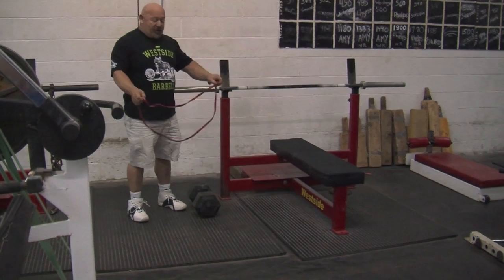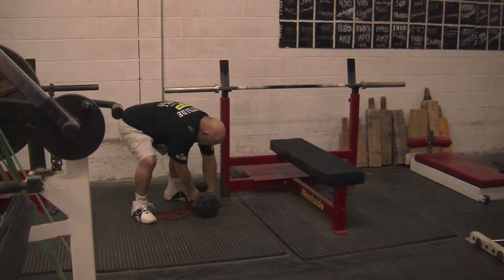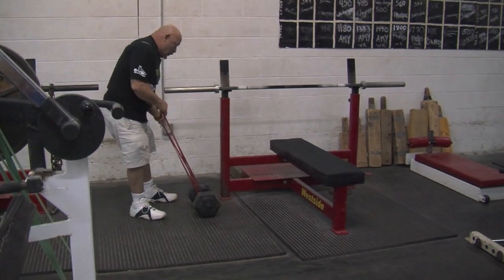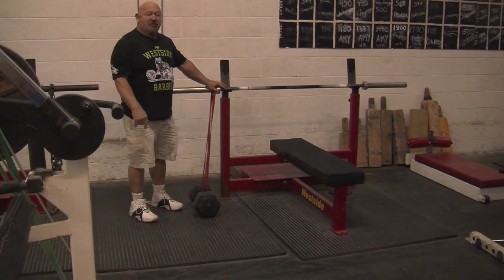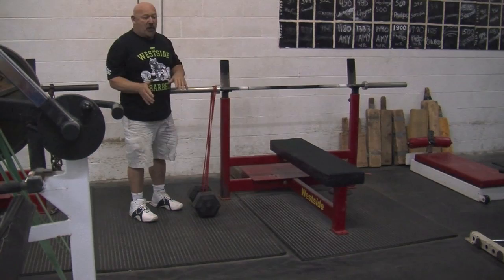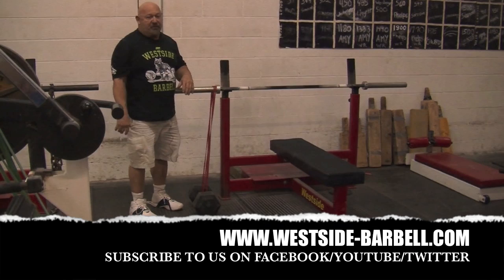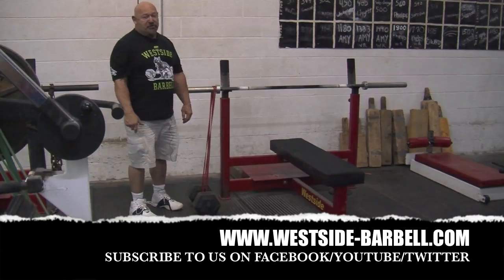Louie Simmons™ Talking on Dynamic Benching (Attaching Bands)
Dynamic Benching ( Attaching Bands)